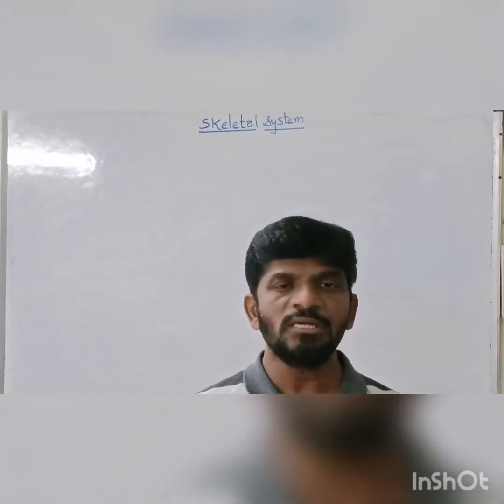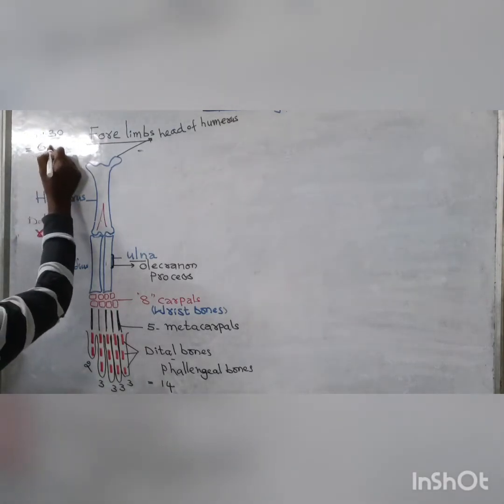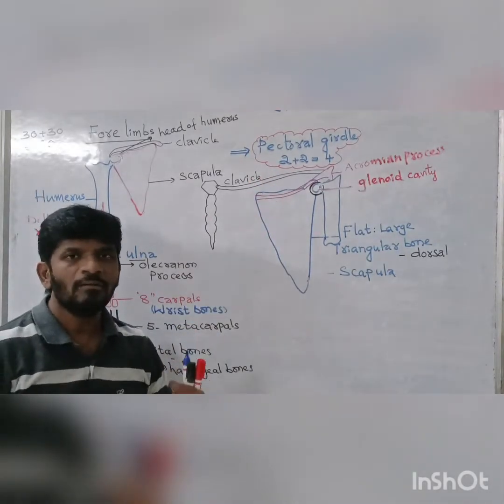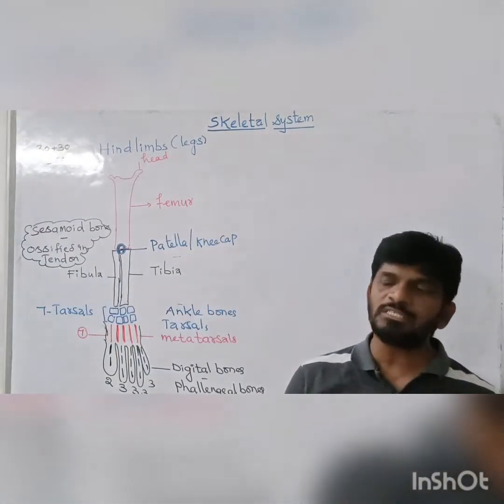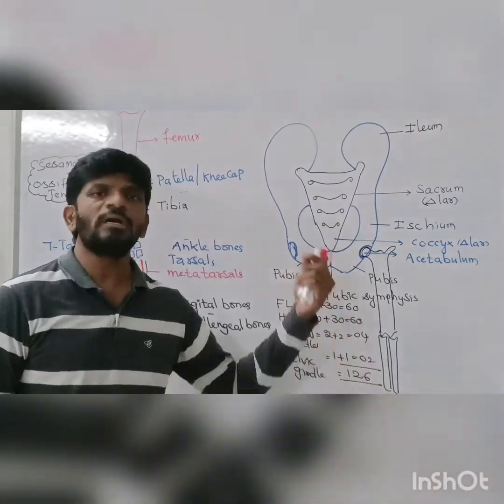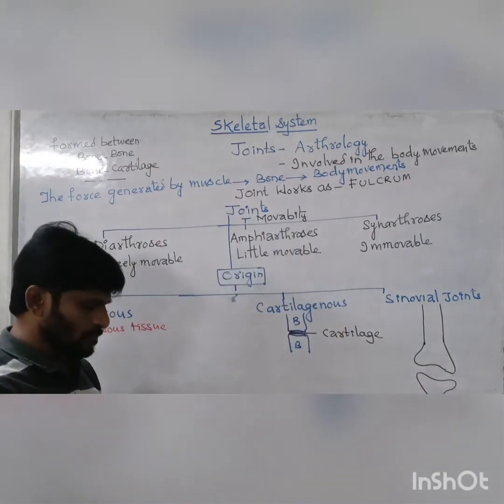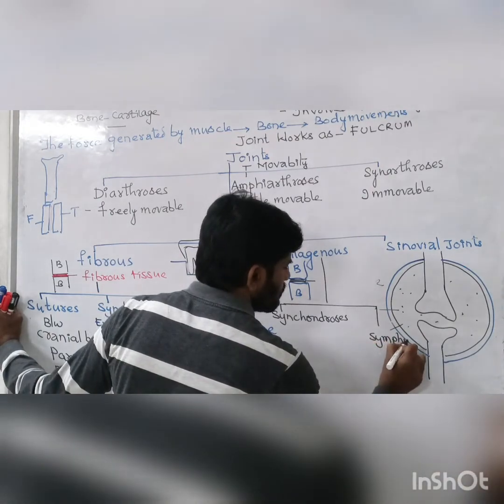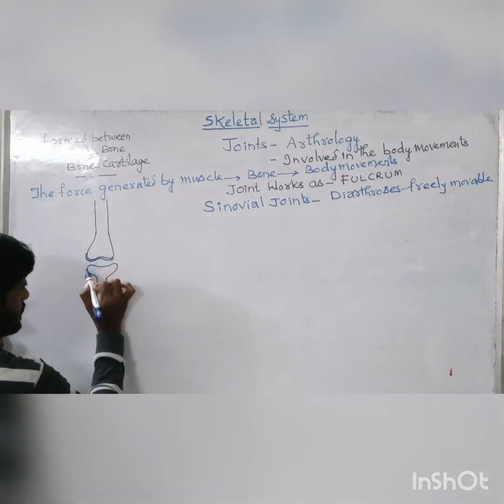Human musculoskeletal system Part-2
Complete NCERT Text book explanation for NEET ZOOLOGY